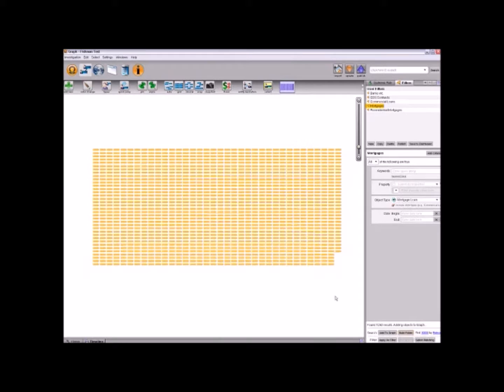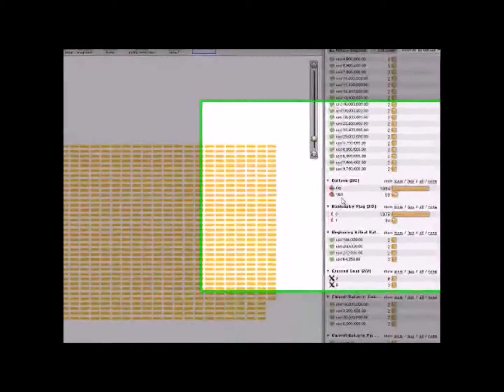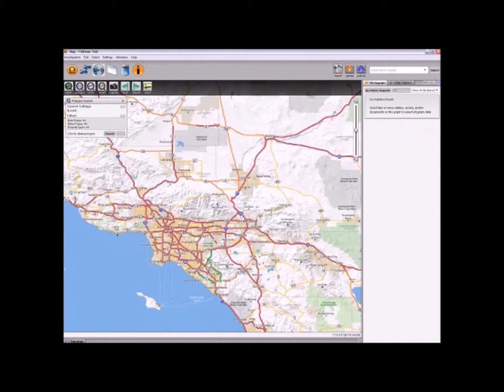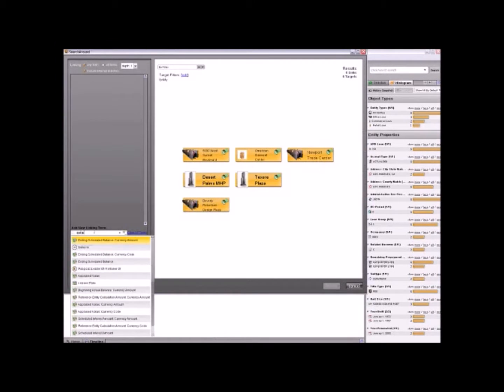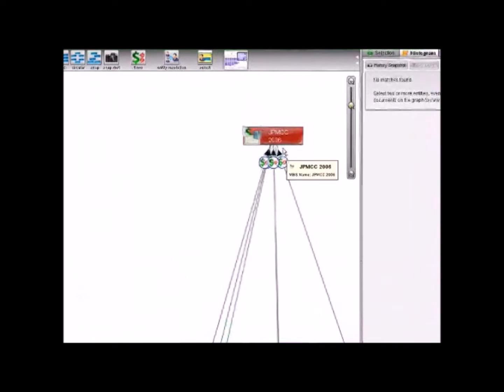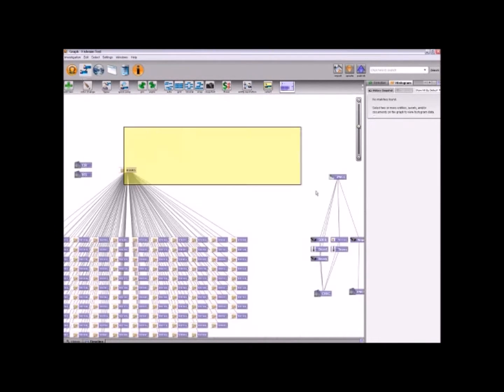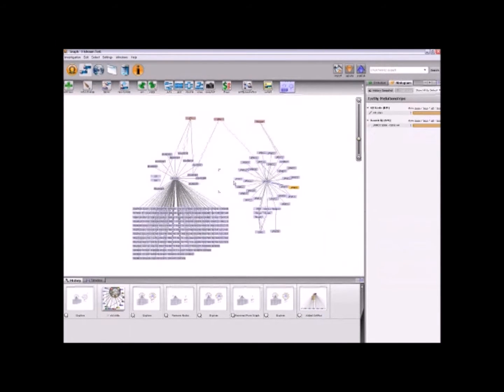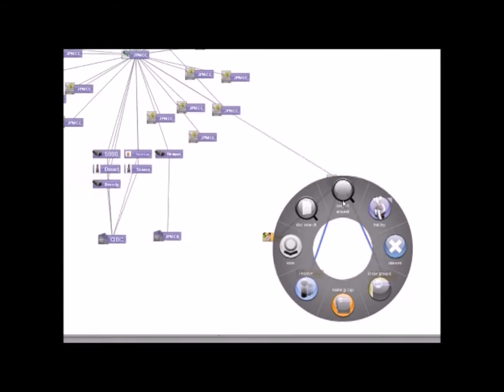Software para Valores con Colateral de Hipotecas ("Mortgage Backed Securities")